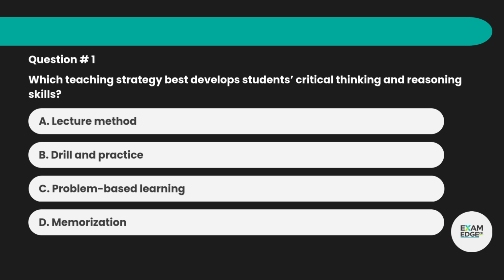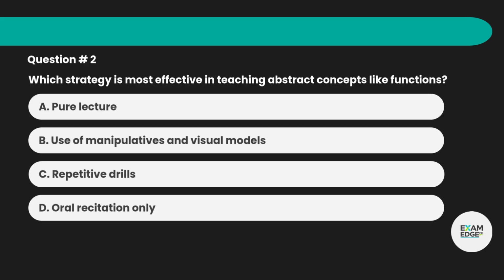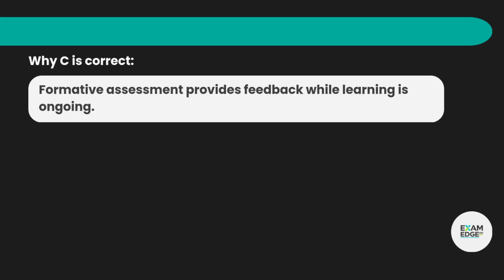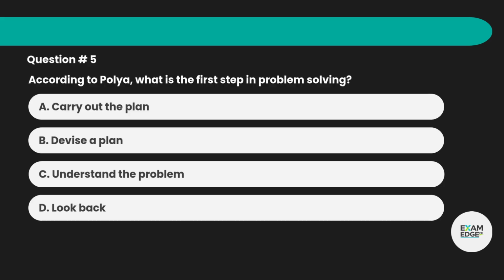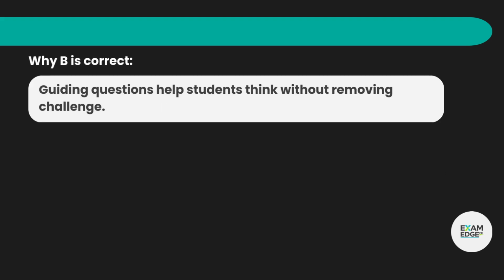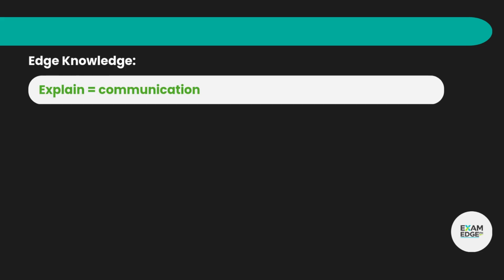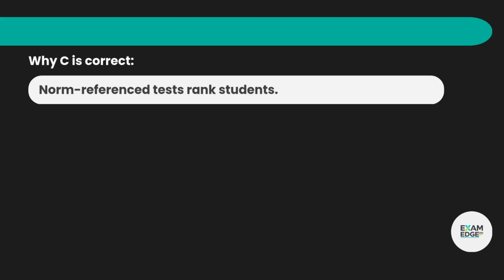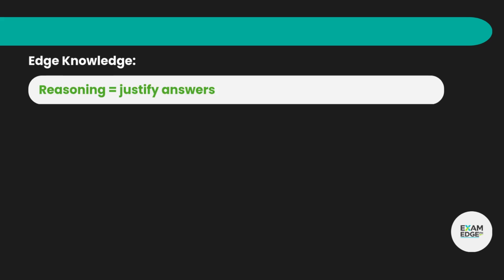LET Mathematics Major: Teaching Strategies, Assessment & Problem Solving (10 Q&A Mock Exam)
Are you preparing for the Licensure Examination for Teachers (LET) with a Specialization in Mathematics? This video focuses on the "heart" of math education: Teaching Principles, Strategies, and Assessment and Evaluation in Mathematics!

It isn’t just about solving for $x$; it’s about knowing how to teach students to solve for $x$. We cover the pedagogical and evaluative competencies required by the PRC, including:
* Problem Solving and Processes: Mastering George Polya’s Four-Step Model (Understand, Plan, Solve, Look Back) and various heuristics like "working backwards" or "drawing a diagram."
* Strategies in Teaching Mathematics: Reviewing modern instructional approaches such as Constructivism, Discovery Learning, Inquiry-Based Learning, and the 5E Model.
* Assessment and Evaluation: Understanding the difference between traditional testing and Performance-Based Assessment. We focus on designing rubrics, error analysis, and the Table of Specifications (TOS) specifically for math.
* Mathematical Reasoning: Developing students' skills in Inductive and Deductive Reasoning, making conjectures, and proving mathematical statements.
Mastering these teaching principles is vital for every secondary math teacher to transform the classroom into a space of critical thinking and mathematical literacy.

In this LET Reviewer, you will:
* Answer 10 practice questions on instructional methodologies and assessment tools.
* Review how to identify student misconceptions through error analysis.
* Test your ability to select the best teaching strategy for specific mathematical concepts (e.g., Algebra vs. Geometry).
* Build your confidence in the Mathematics Specialization (Majorship) component of the LET.

Do you have the formula for teaching success? Share your score in the comments below!